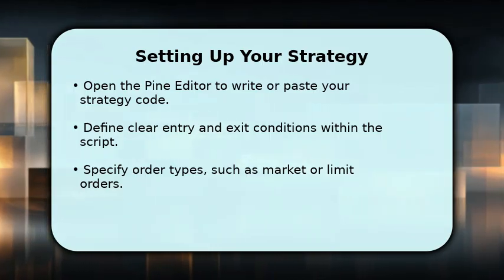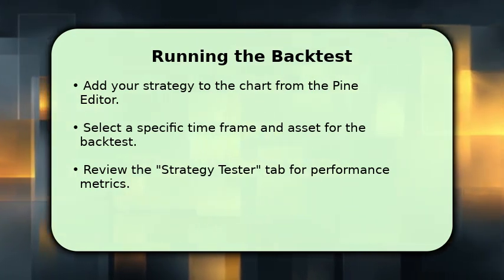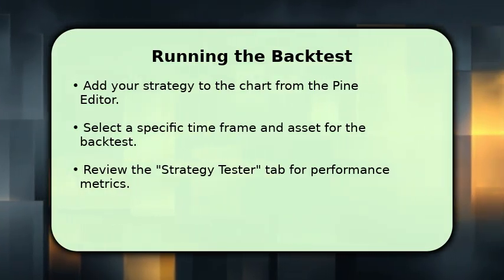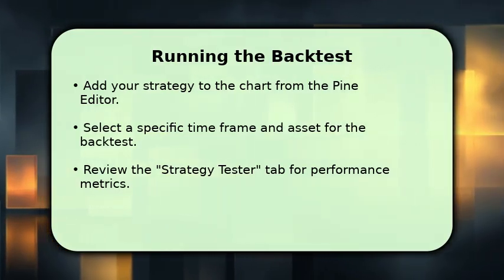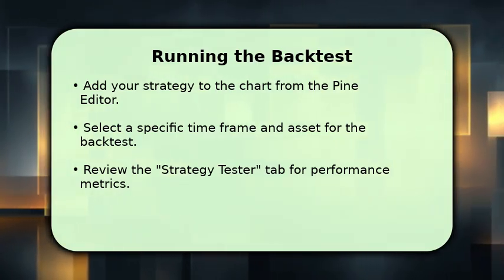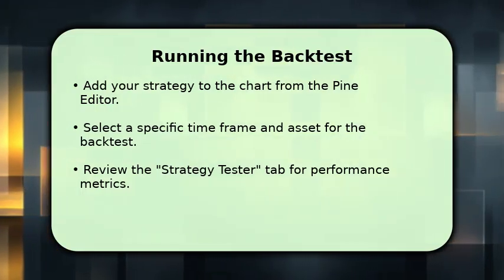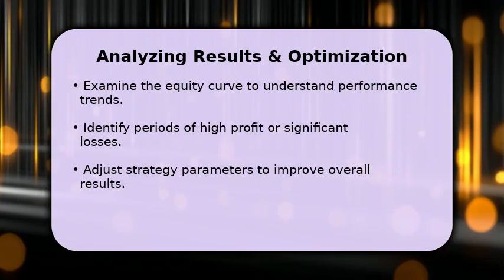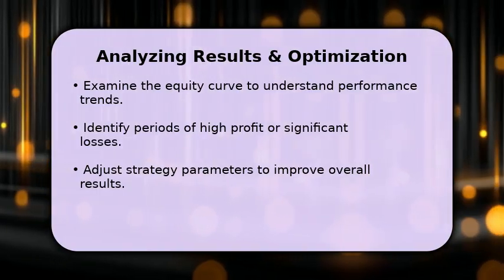How To Use TradingView Backtest (UPDATED)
▸ (f) In this video, we'll cover the basics of using TradingView's backtesting feature. You'll learn how to set up a strategy, select historical data, and analyze your results. Whether you're a seasoned trader or just starting out, this tutorial will help you get the most out of TradingView's powerful backtesting tools.

TradingView backtest, backtesting for trading, how to use TradingView, TradingView strategy tester, backtesting stock market, algorithmic trading, technical analysis, stock market simulation, trading simulator